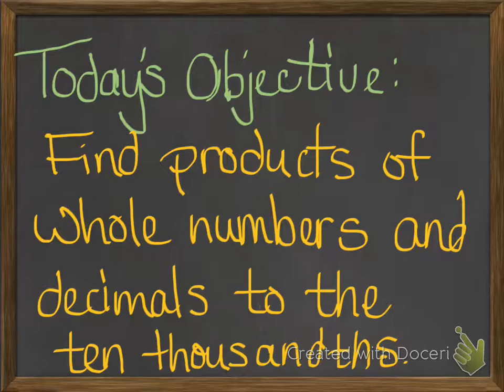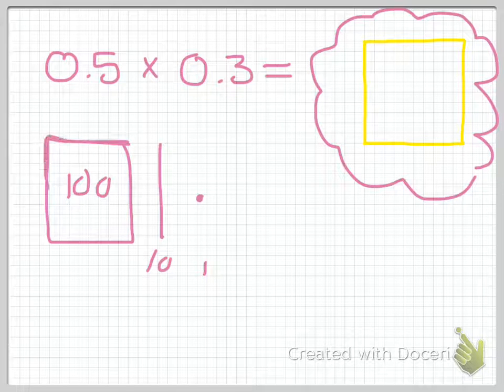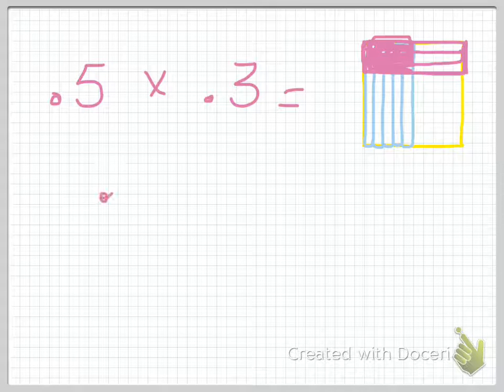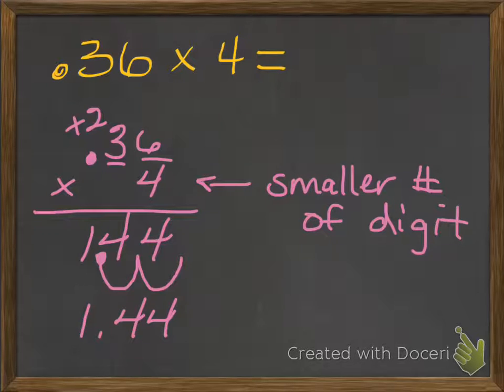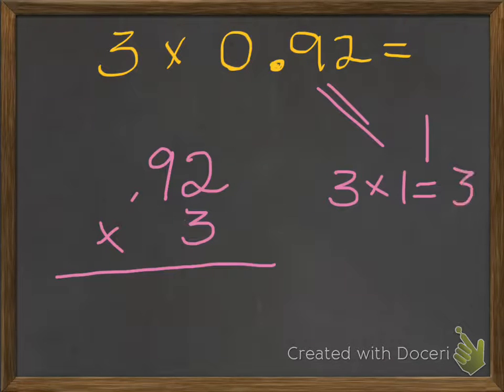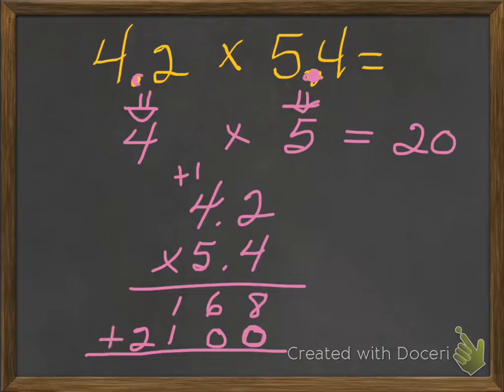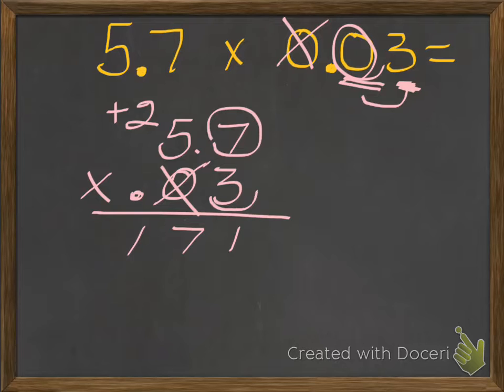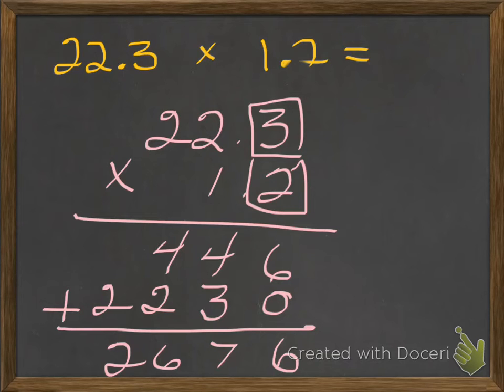Flipped Math 6-4